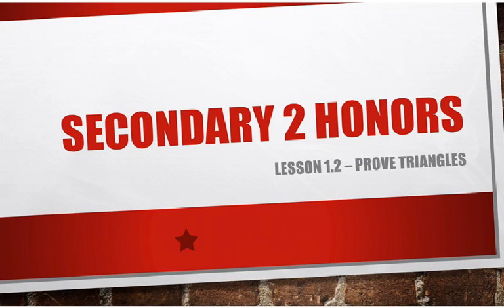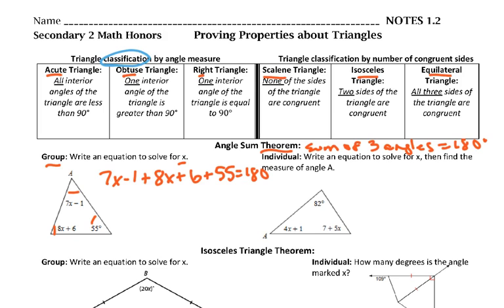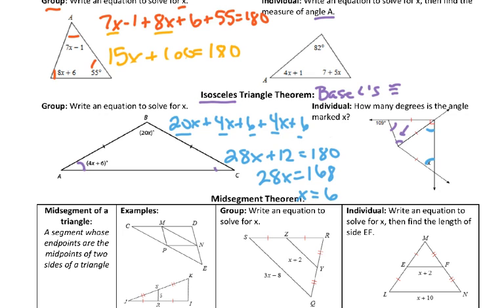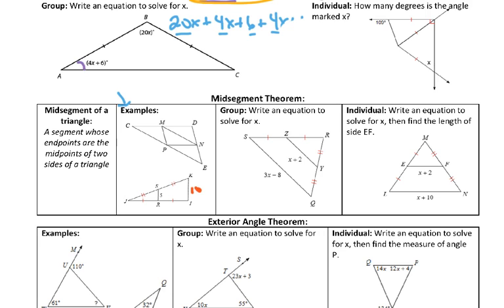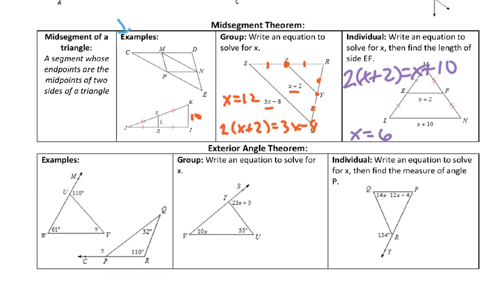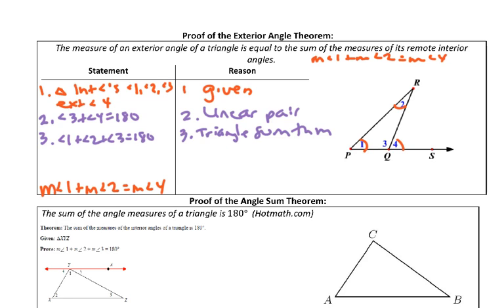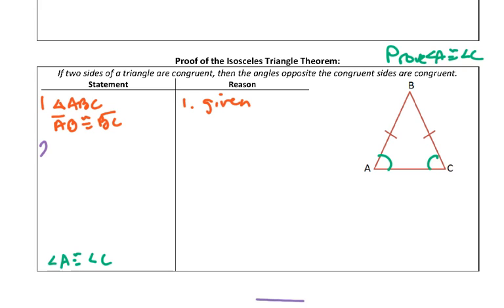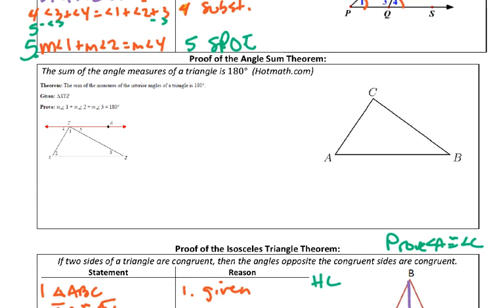SM2H Lesson 1.2 Part 1